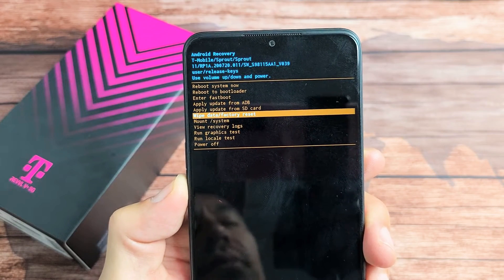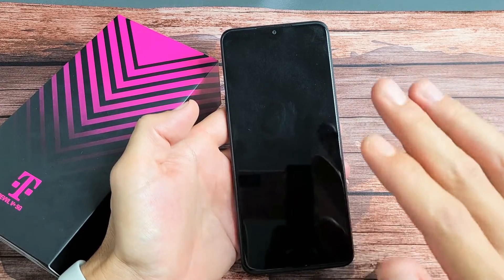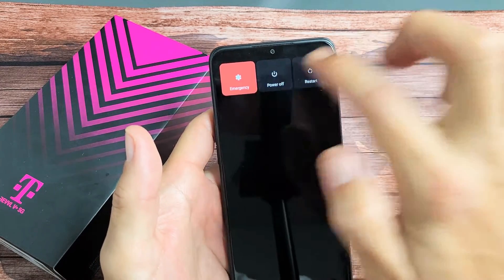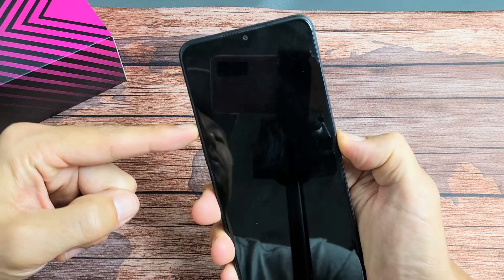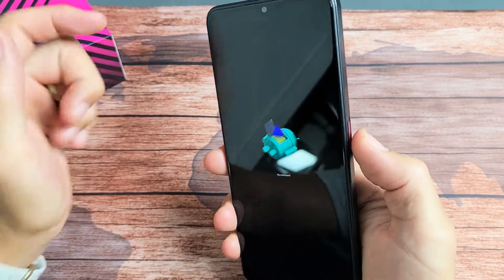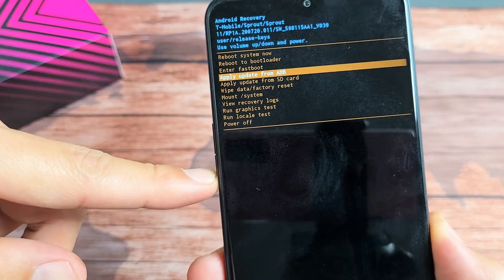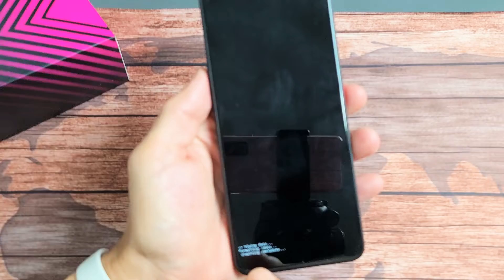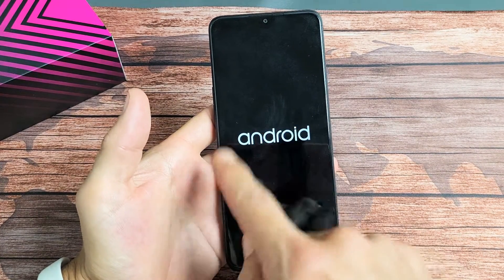T-Mobile REVVL V+ 5G: How to Master Factory Reset (Hard Reset)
I show you how to preform a master factory reset (hard reset) on the T-Mobile REVVL V+ 5G phone. Hope this helps.